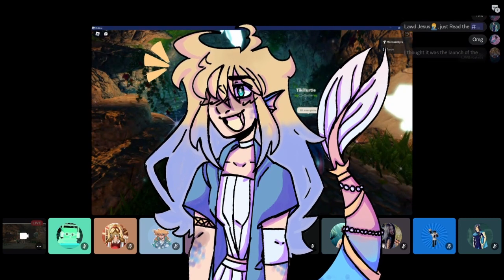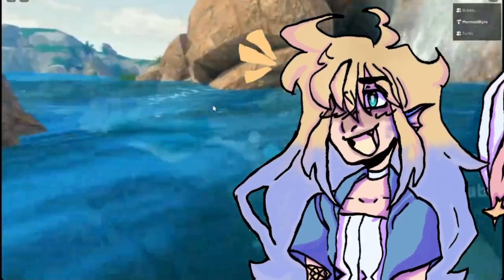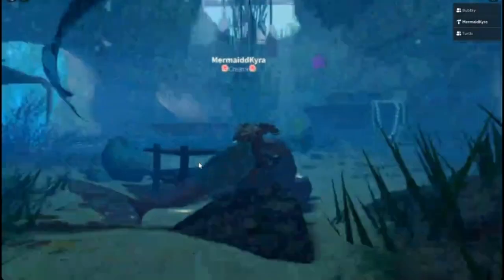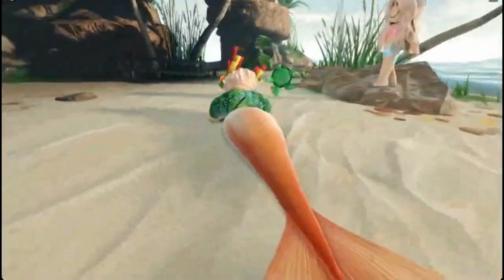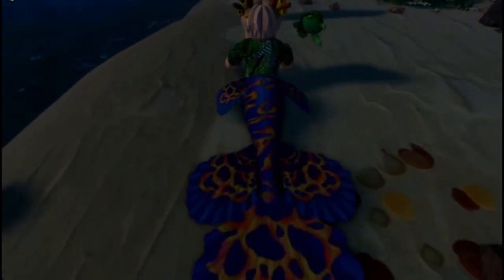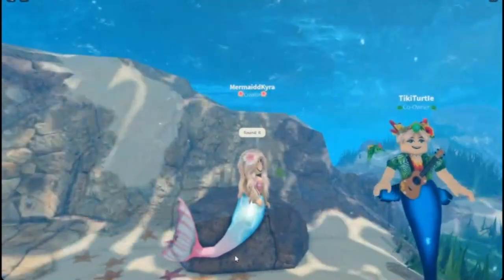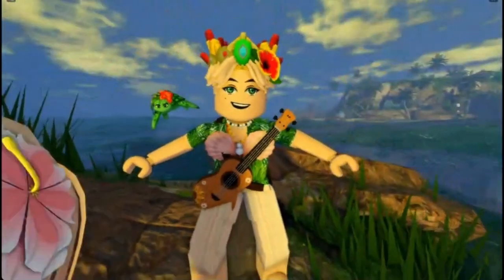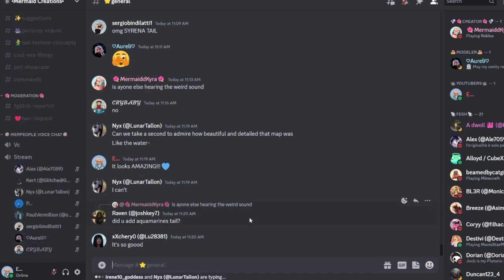It's Finally Here! Mermaid Lagoon Revamp FIRST LOOK!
Mermaid Lagoon developers have given the community an opportunity to see the grand update live before experiencing it themselves very soon!

About: Welcome to the Kingdom! On Emperiella's domain, you will find exclusive cinematic animations for which I take requests if you have some scenes of your favorite shows/movies in mind. I also make update/challenge videos on Mermaid Lagoon and challenge videos on other Roblox games.